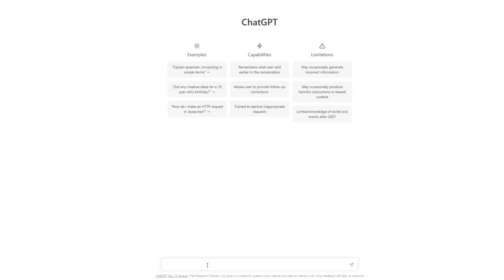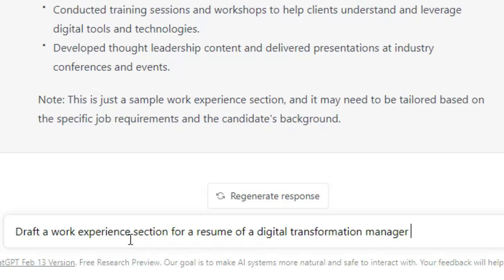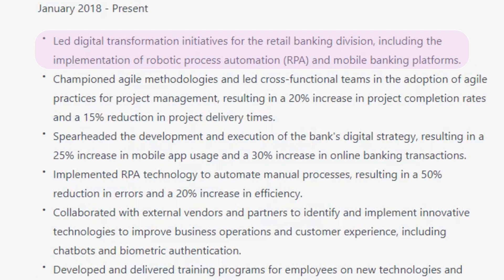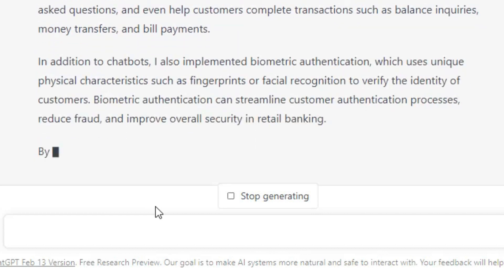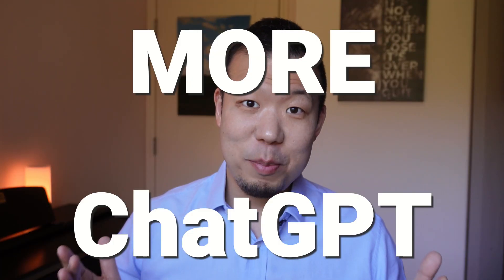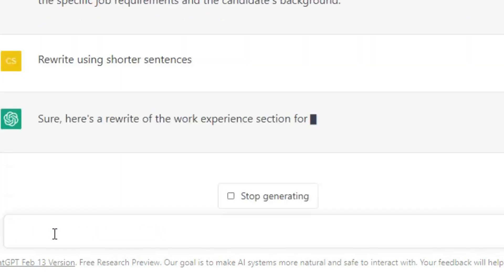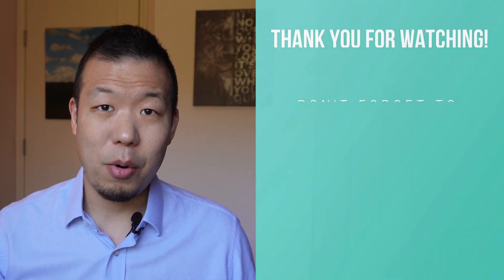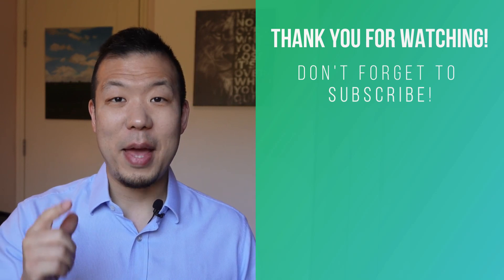How to Use ChatGPT for Resume - Write a Better CV Faster with Open AI Chatbot | Easy Guide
Can ChatGPT write a resume for you?
Can it automate the resume-writing process?
Can it really help you create a better and more professional CV faster?

Yes, and it can do much more than that! But you need to know the right questions to ask if you want to take full advantage of this amazing AI tool!

Watch the video to learn the best and most effective way to use AI as your virtual resume assistant!

If you're in a location where you can't access ChatGPT, this link may help:

➤➤ Get up to 3x more first interviews & learn how to tackle tough questions like a pro. Register for my FREE Course here →